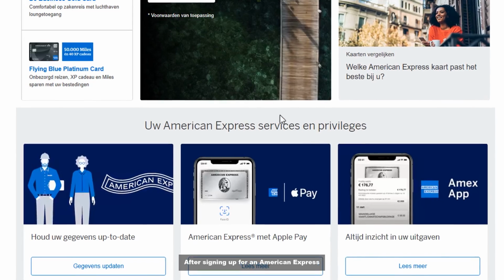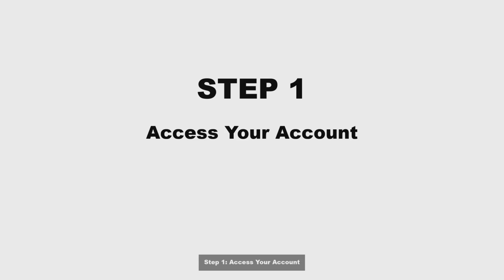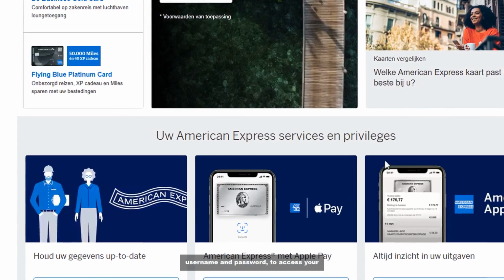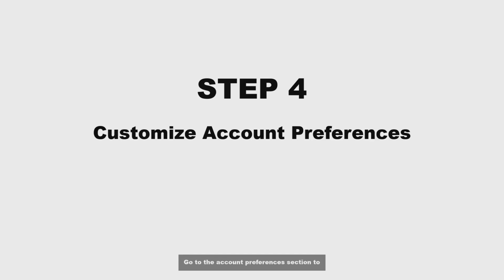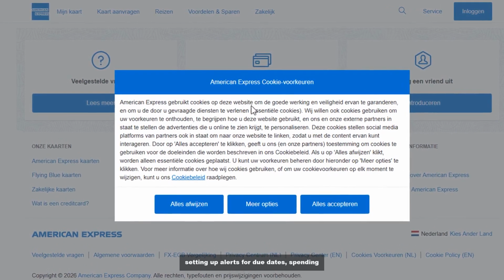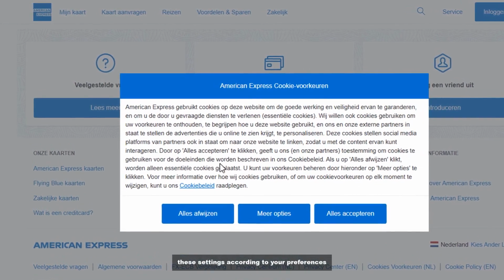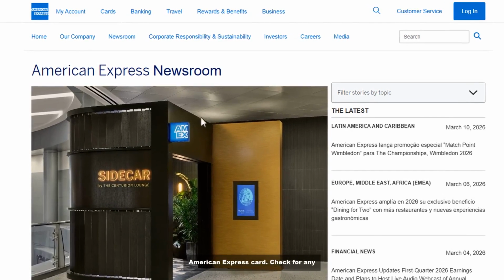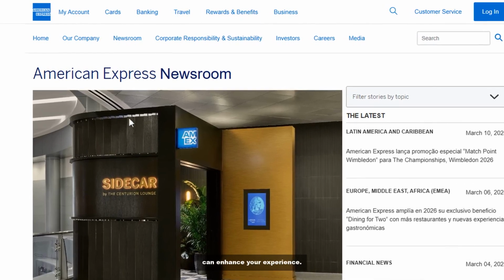How To Complete Setup On American Express After Signup 2026 (FULL TUTORIAL)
In this video, we will guide you through the process of completing setup on American Express after signup in 2026. Learn how to navigate the American Express platform and ensure your account is fully functional.